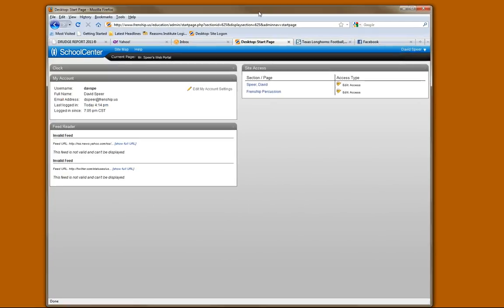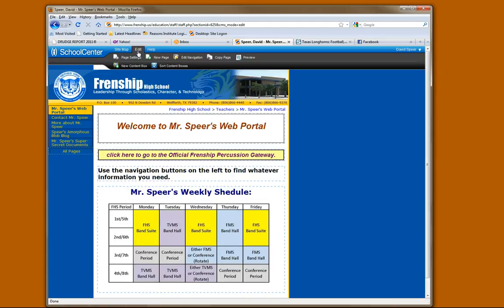April WWWednesday Episode 4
updating your podcast